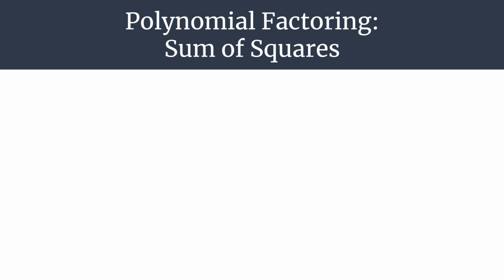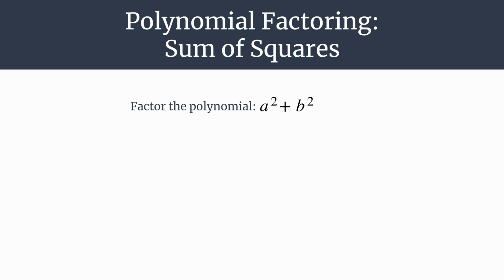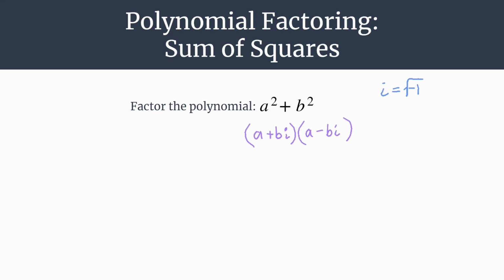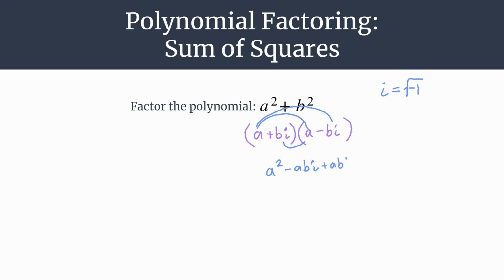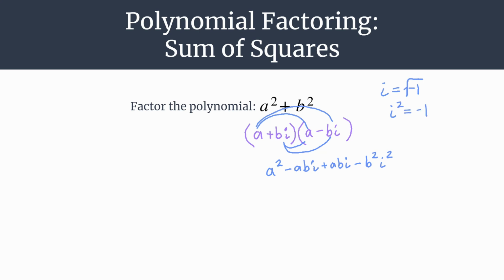Factoring Review - Sum of Squares Template a^2 + b^2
Review the Sum of Squares factoring technique as we factor the general polynomial, a^2+b^2.